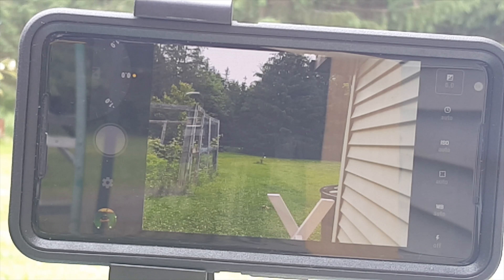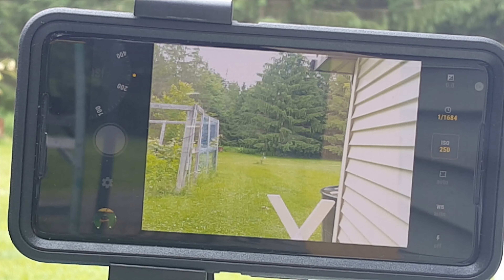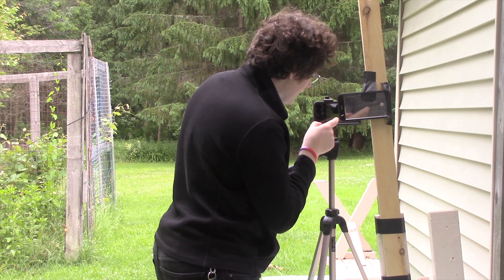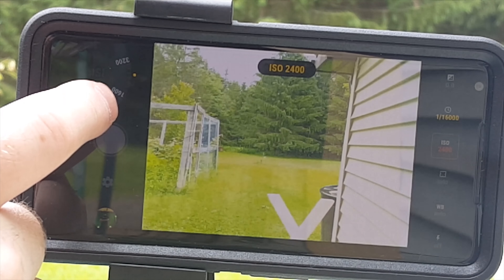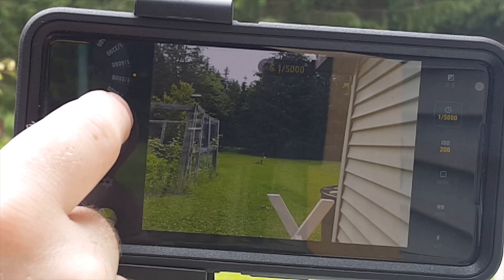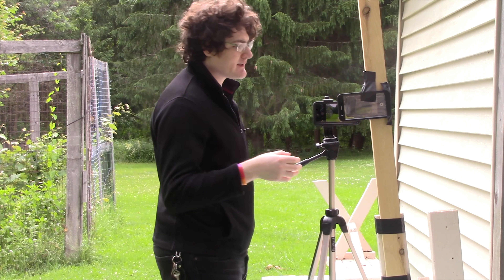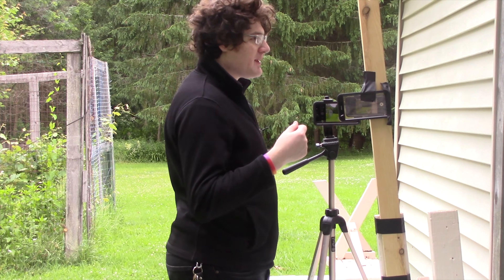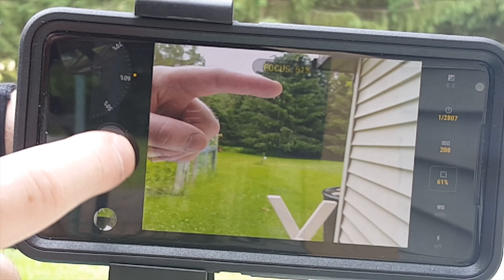How to take better cellphone pictures